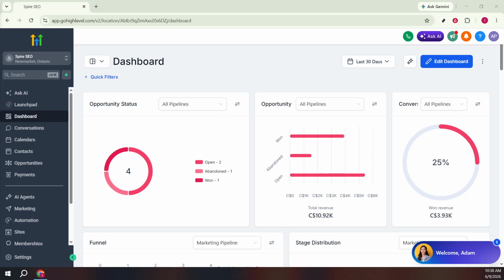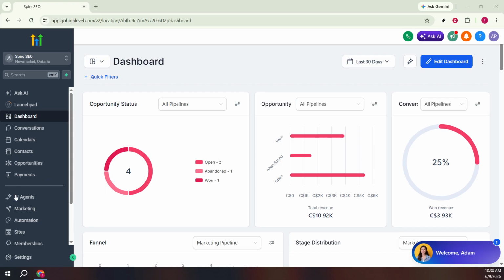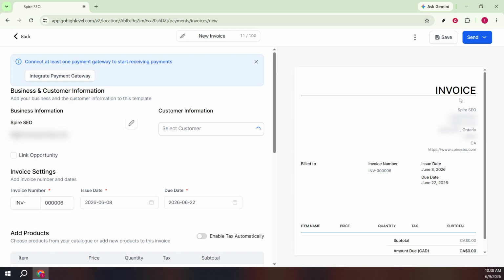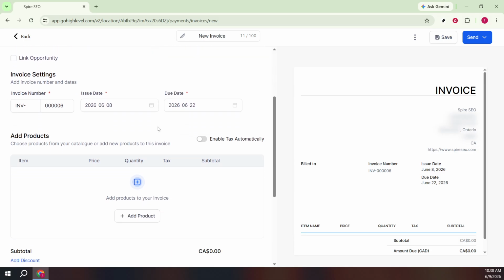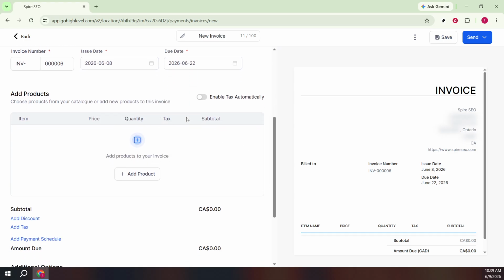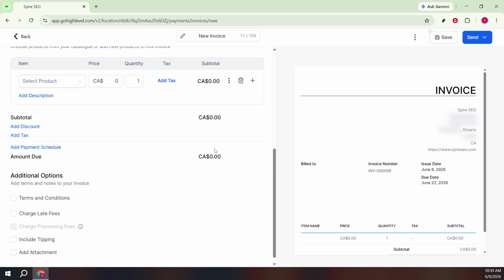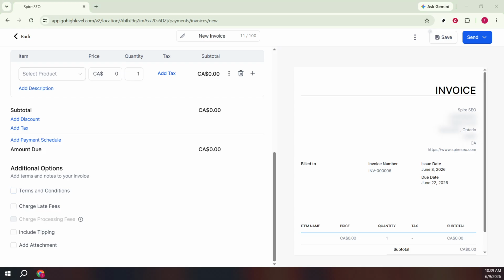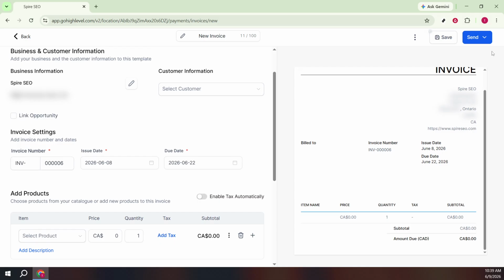How To Sell GoHighLevel SaaS Without Sales Calls [2026 Guide]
How To Sell GoHighLevel SaaS Without Sales Calls

In today's video, we cover How To Sell GoHighLevel SaaS Without Sales Calls, GoHighLevel SaaS Sales Tutorial, Sell SaaS Automatically With GoHighLevel, GoHighLevel For Beginners, Build Automated SaaS Funnel GoHighLevel, GoHighLevel Agency Model Guide, Create High Ticket Sales Funnel Without Calls, GoHighLevel Marketing Automation Strategy, Sell Software Using Landing Pages And Email, GoHighLevel CRM Sales Automation Tutorial, Passive Income With GoHighLevel SaaS, GoHighLevel Tutorial 2026, Automate Client Acquisition System GoHighLevel, Close SaaS Deals Without Zoom Calls, Build No Call Sales System GoHighLevel